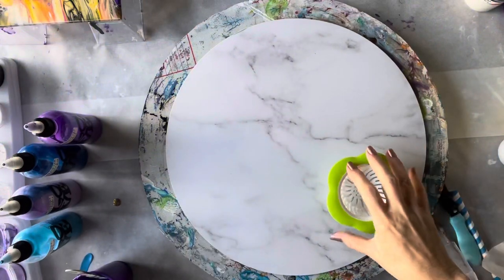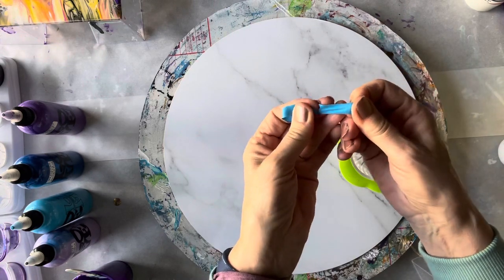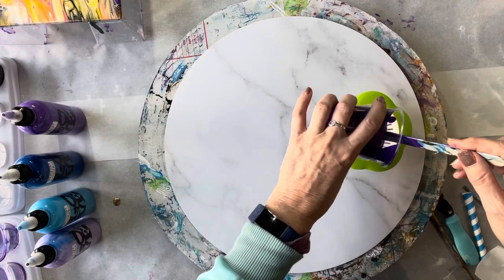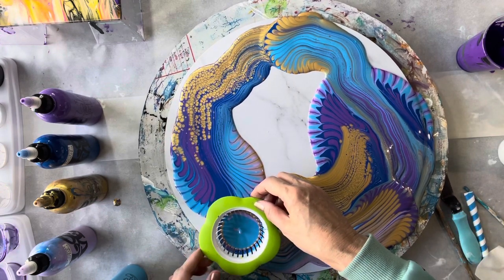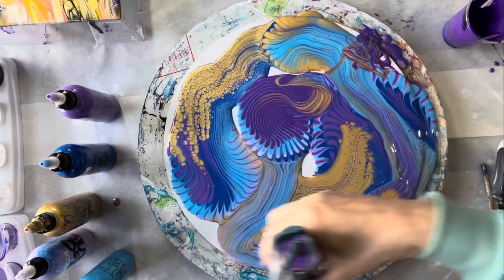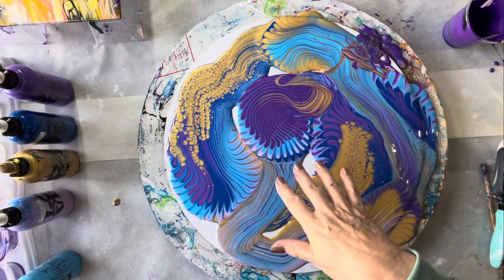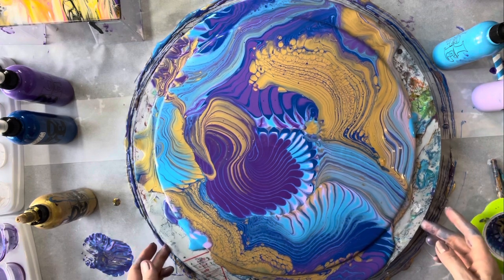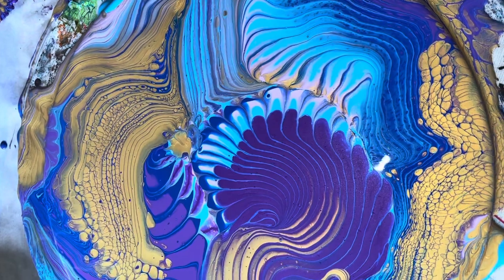#45 AMAZING TRAVELLING SINK STRAINER POUR: Fluid Art Tutorial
All paints have been mixed with Australian Floetrol only, as the pouring medium, approximately one part paint to two parts Australian Floetrol (to get a consistency of when a little is drizzled back into the mixing cup, it forms a small mound for a couple of seconds before disappearing).

Base: no base

Colours:  Mont Marte Poster Paint: Light Purple; Purple; Cerulean Blue; Phthalo Blue
                 Global Purple mixed with Eraldo di Paolo Metallic Pearl